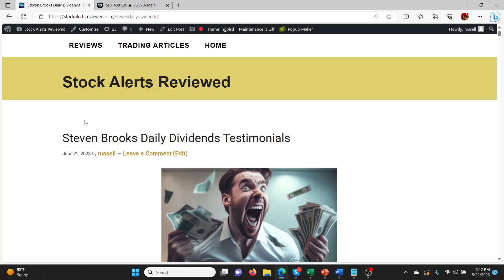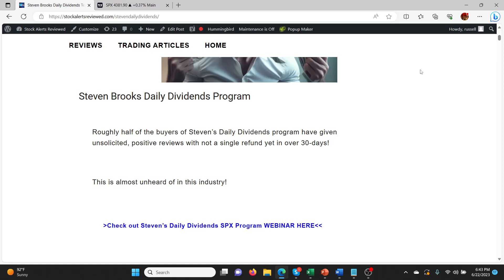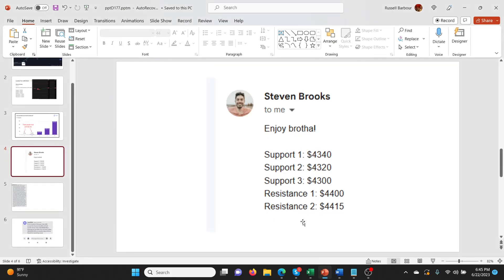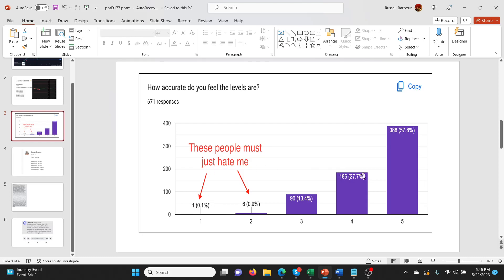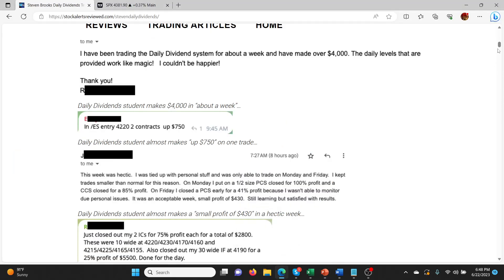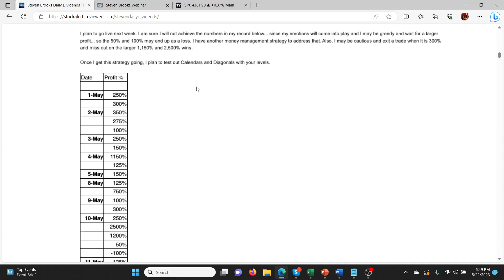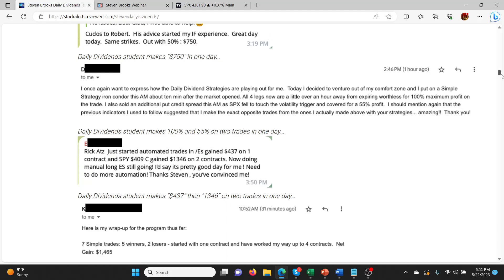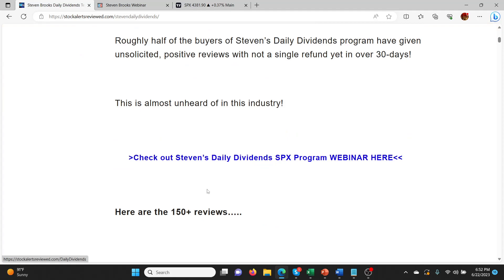Daily Dividends Automated Trading (Launch)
Daily Dividends Testimonials sign-up for the webinar launch of Daily Dividends also a good service is (7-day trial) where we do multiple sell-side trading strategies.